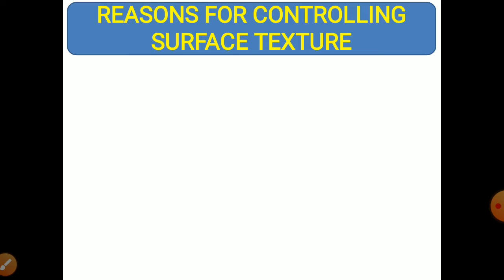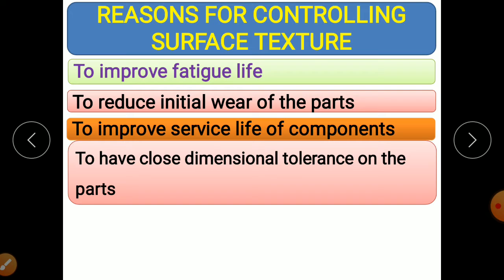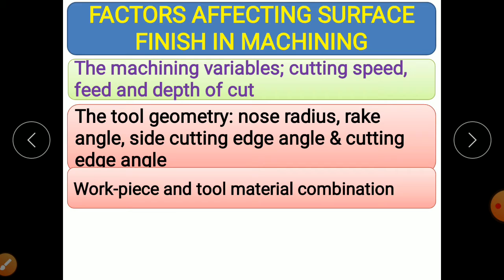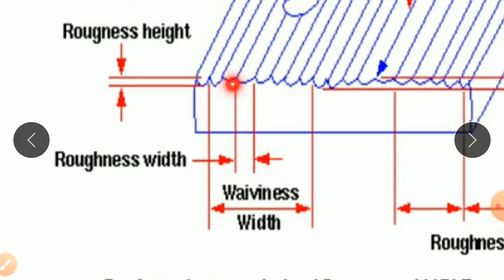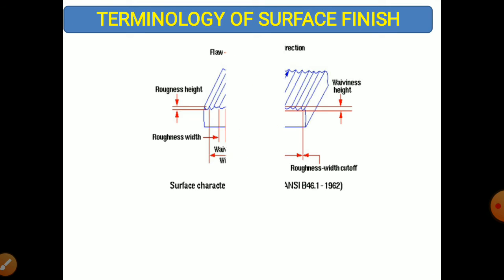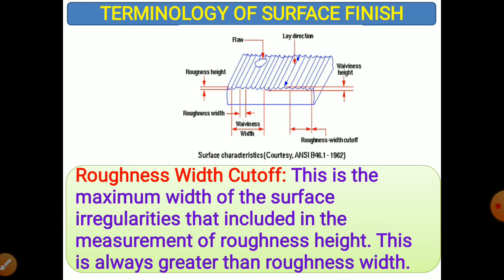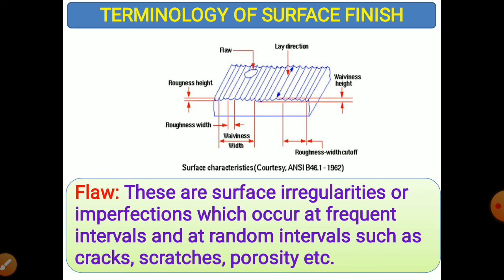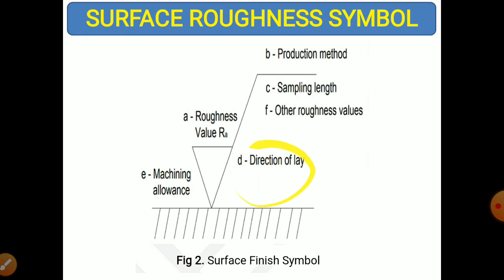Metrology of Surface Finish 1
This video explain the Reasons for controlling surface finish, factors affecting surface finish and different terms used in surface finish.